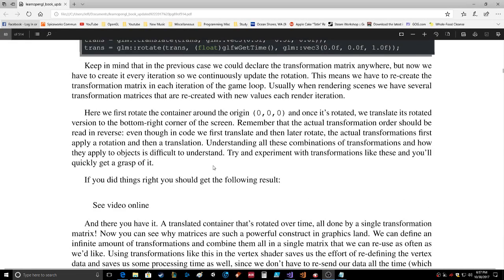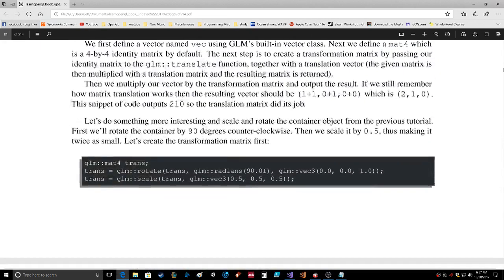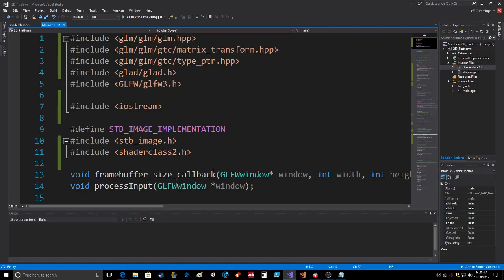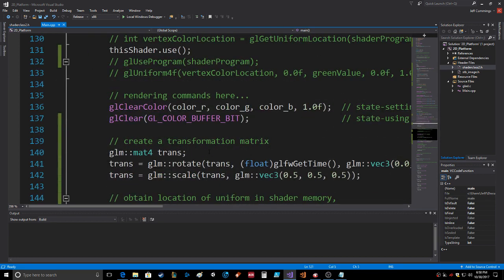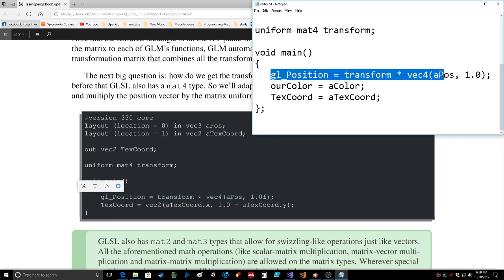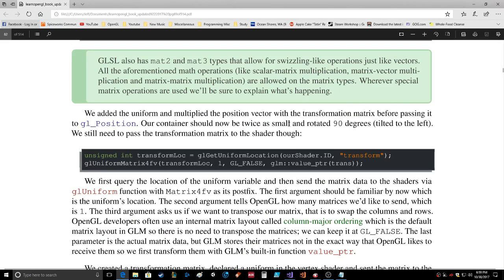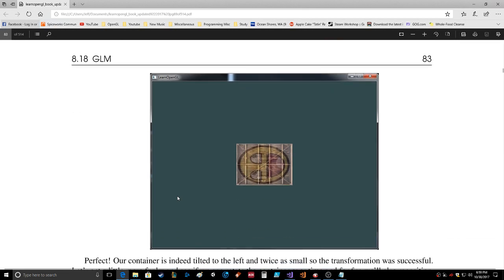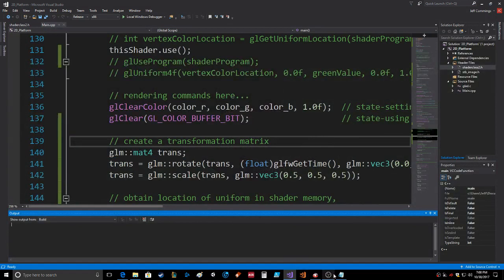OpenGL LearnOpenGL Transformations Translation and Rotation Visual Studio 2017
Continuing to follow the learnopengl.com tutorial, and went through the quick transformations tutorial.